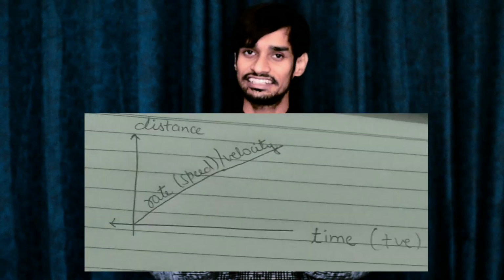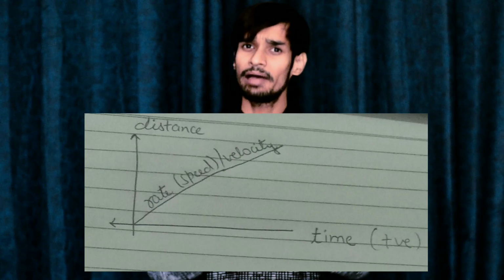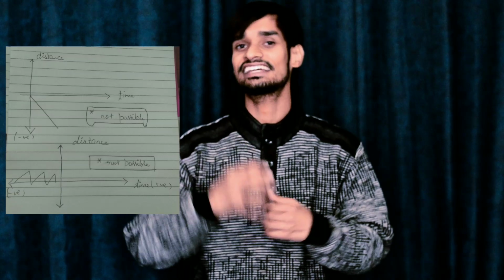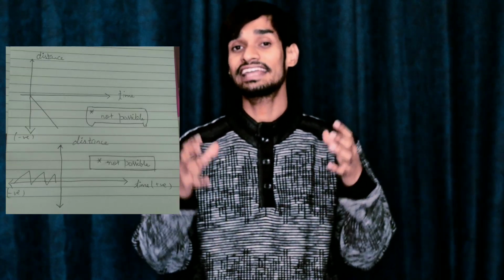Distance & Time graph